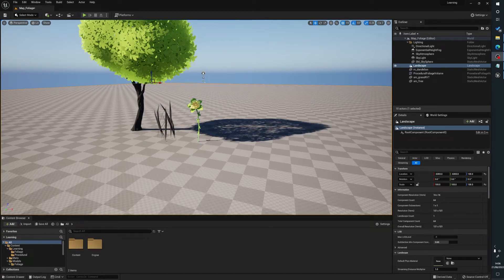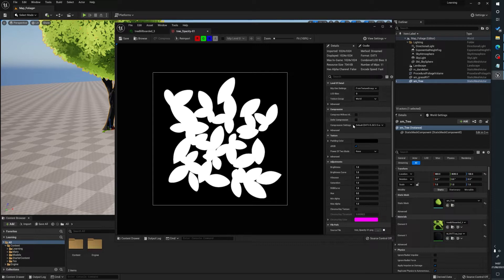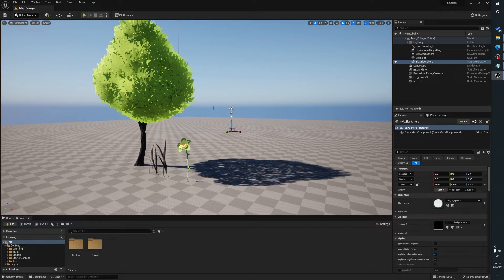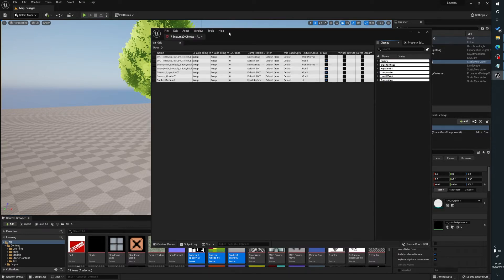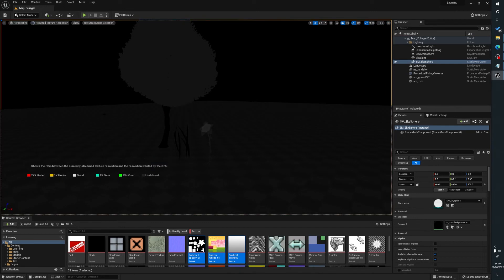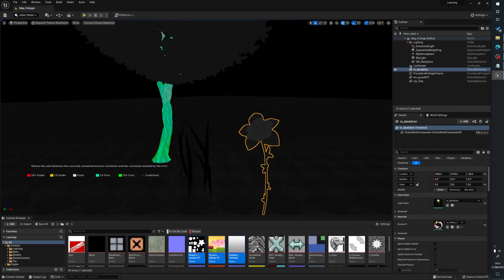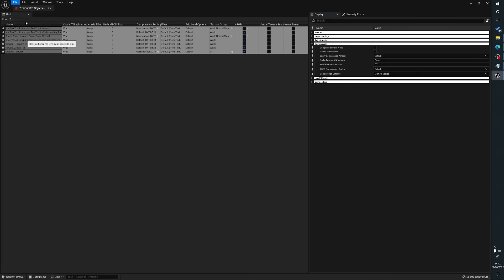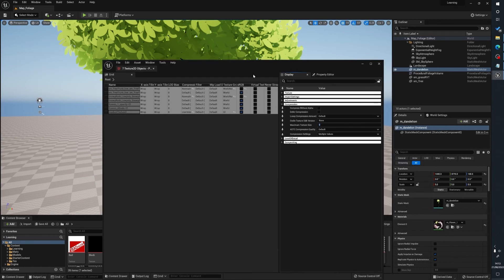How To Change Multiple Texture Sizes In Unreal Engine 5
How to change multiple texture sizes and values in unreal engine 5 using the property matrix

Timestamps

00:00 - Intro
00:11 - Short Explanation
01:55 - How To Bulk Edit Using The Property Matrix
03:50 - Taking A Quick Look At The Required Texture Resolution View Mode
03:50 - Back To Bulk Editing